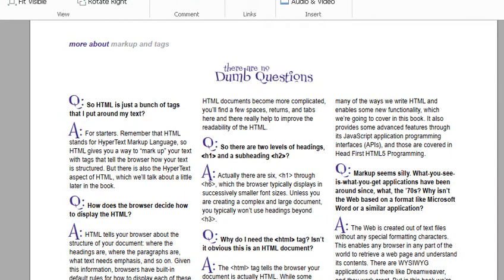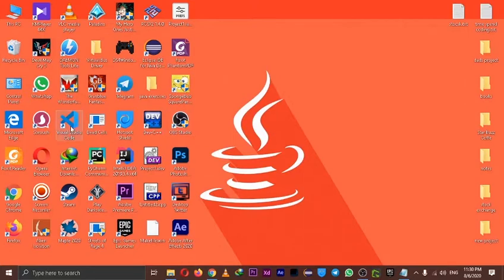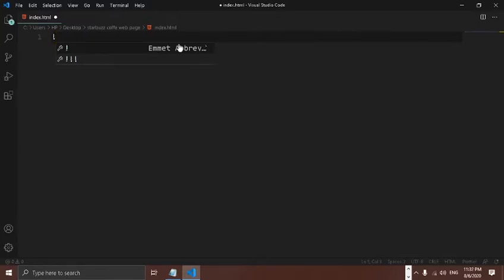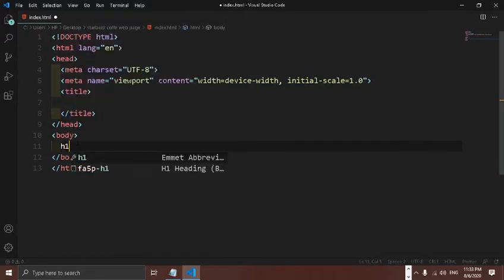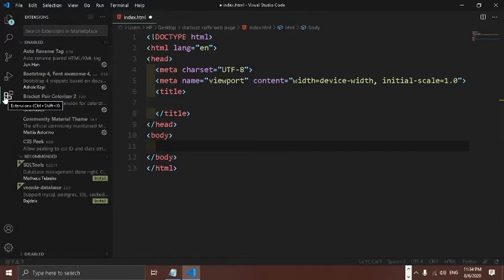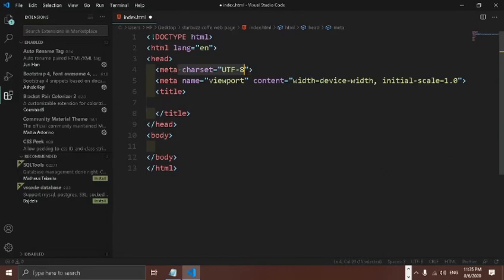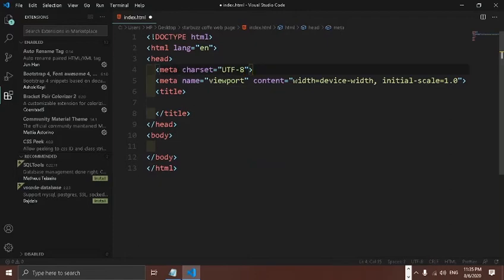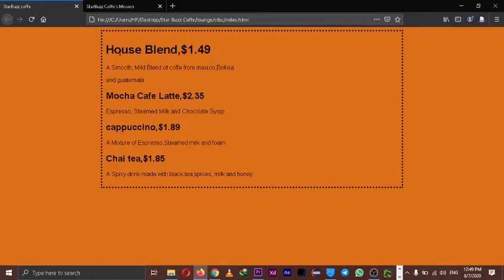becoming a web developer part-1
This video will kick off our web development carrier, in which we talk about the headfirst html & css book. We showcase visual studio code(the editor we use for coding) and discuss some of its features. Than focus a little bit on adobe Photoshop and the content you can expect to see in the next video